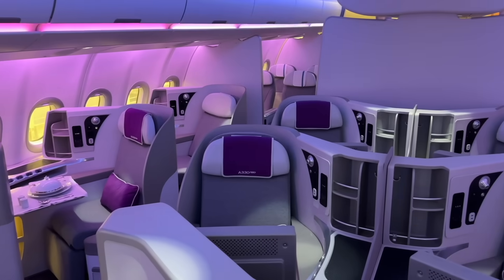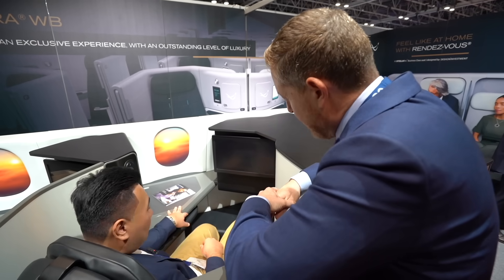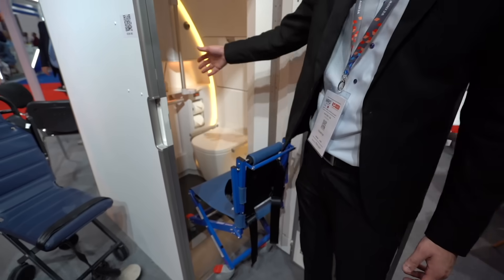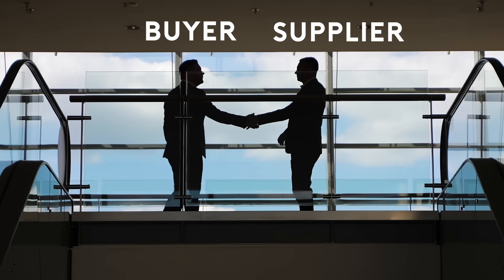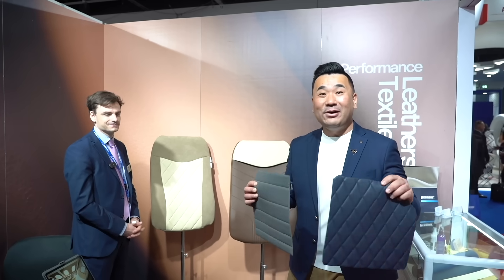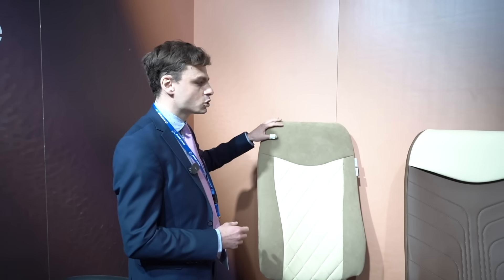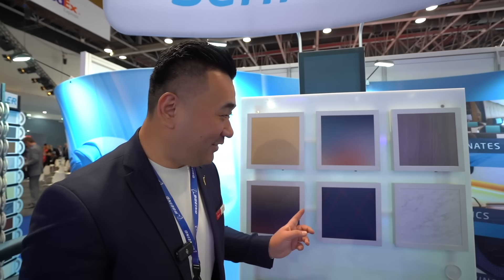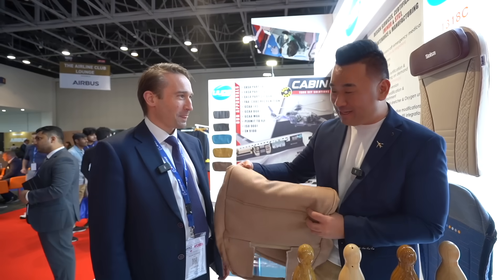The Future Airplane Seats and Interiors - AIME 2023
The video showcases the latest in aircraft seats, interiors, inflight entertainment and connectivity at Aircraft Interiors Middle East (AIME) 2023. It is where the aviation industry gets together, showcasing the latest products and exploring new bold ideas.

At AIME 2023, I tried out the biggest single-aisle aircraft business class by Stelia. ST Engineering presented the “extendable” lavatory for people of determination. There are lightweight Business Class seats, hard shells, and conventional recliners on display by seat makers AVIO Interiors and GEVEN.

Then I caught up with Alex from Chaise Economy Lounge who has the “double-decker” economy class concept to provide more legroom and more seats with affordable airfares.

Seat interior expert from Perrone explains the latest trend in using leather and synthetic leather as airplane seats.

The following aviation supplier appeared in this video:

Stelia Aerospace
ST Engineering
Avio Interiors
Chaise Economy Lounge
GEVEN
Perrone Aerospace
Scneller
UUDS